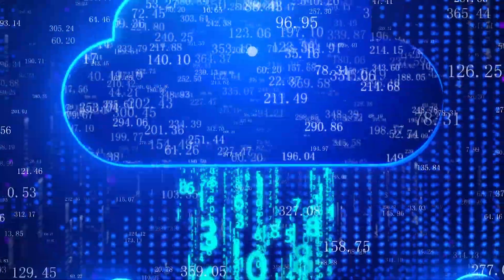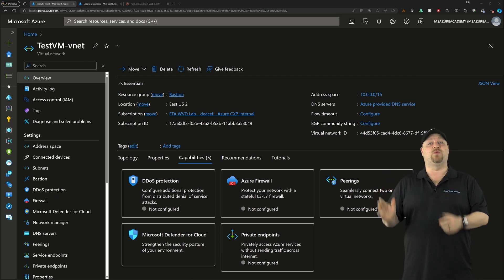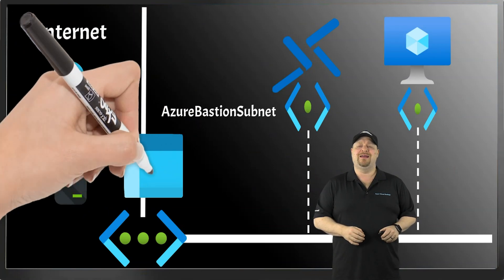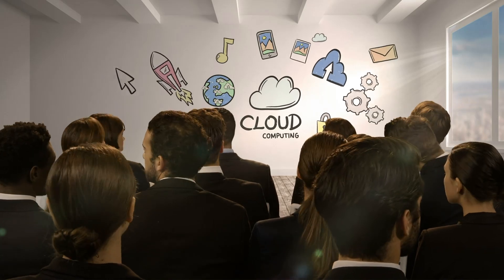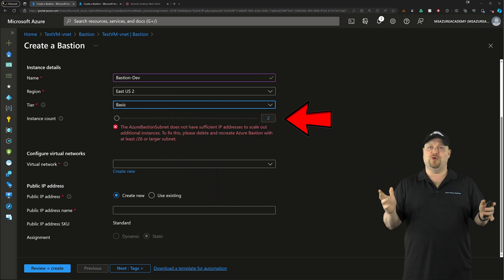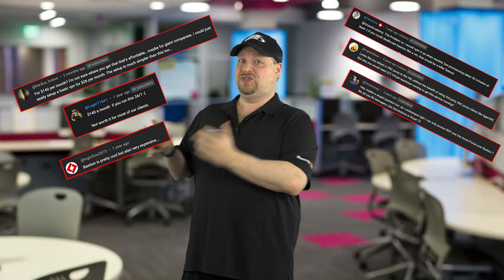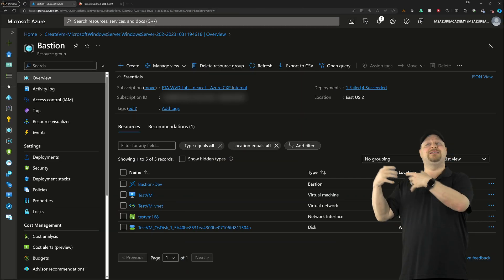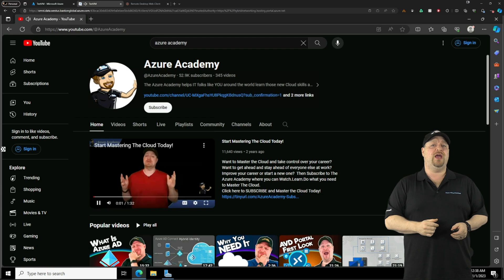I Tried the Azure Bastion Developer SKU And It’s Amazing!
Azure Bastion Developer SKU is the new lower-cost, lightweight SKU. This SKU is ideal for Dev/Test users who want to securely connect to their VMs if they don't need additional features or scaling.  🔥AFTER THIS

00:00 Bastion Developer Is Amazing:
00:38 Bastion Tiers
02:10 Deploy Bastion Dev
03:12 Where Should You Use Bastion
03:51 Upgrade / Downgrade Bastion
04:23 Connect To Bastion Developer
04:52 Wrap UP: